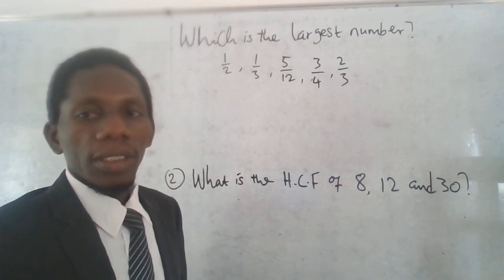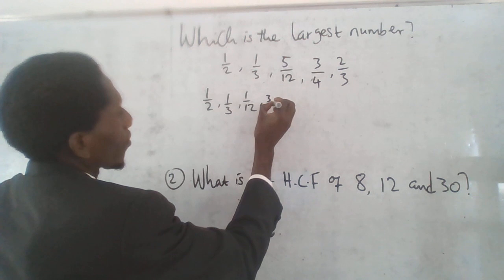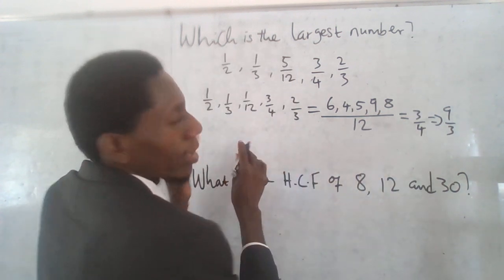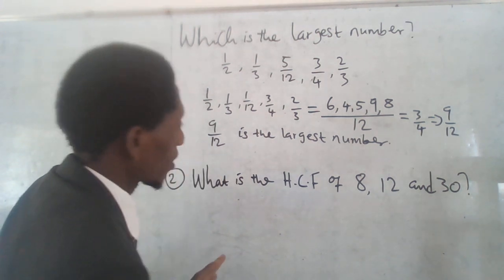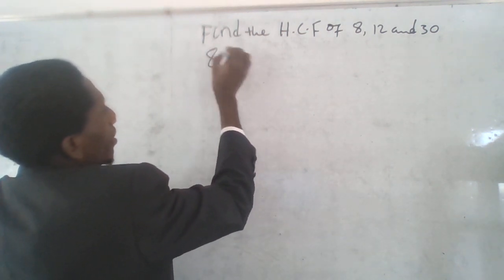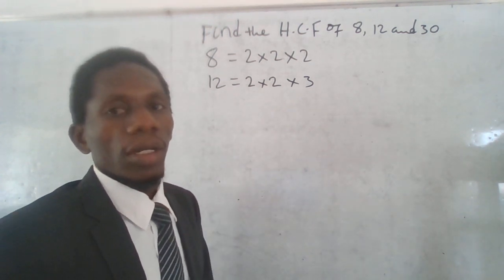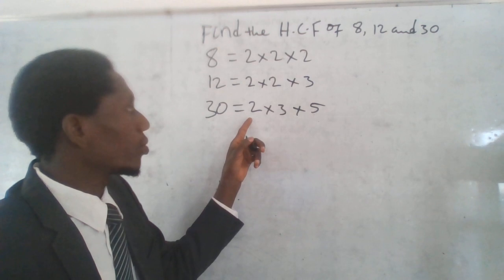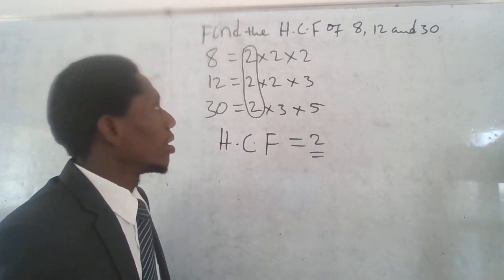Highest common factors (H.C.F), Find largest number 1/2, 1/3, 5/12, 3/4, 2/3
Learn with Abo Aondofa Ephraim